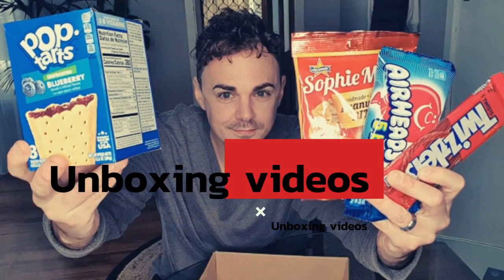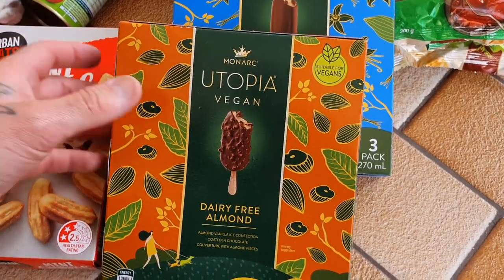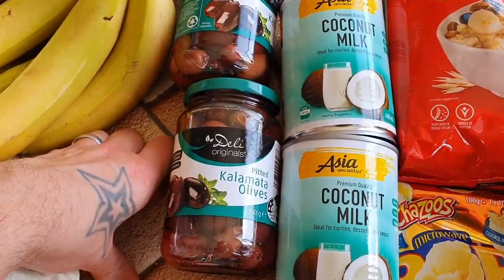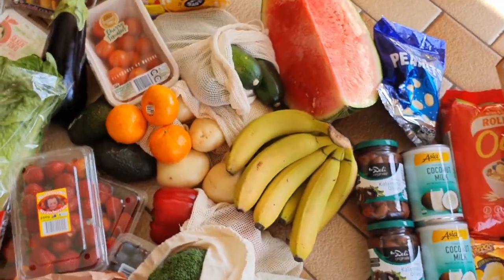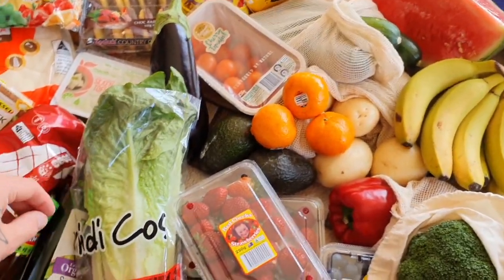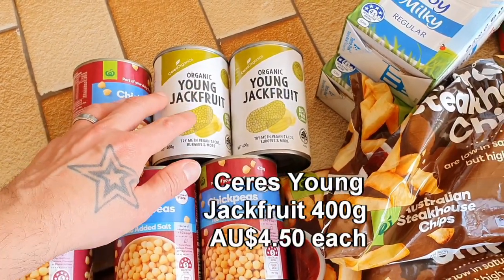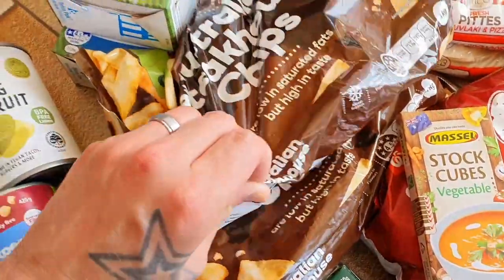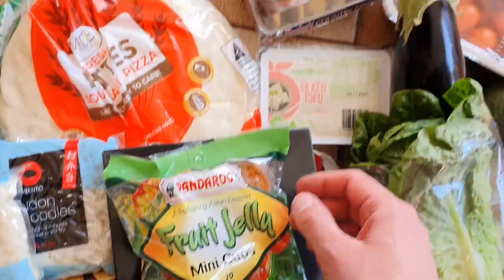MONTHLY AUSTRALIAN VEGAN GROCERY HAUL AT WOOLWORTHS & ALDI | With Prices 2020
I love discovering new items each and every month, and this month’s grocery haul has some amazing new vegan finds at ALDI & Woolworths.

The supermarket war on providing new vegan items is always increasing, and it is such a great time to be a vegan!

Have you found any of these new items yet? What are some of your great vegan finds at Woolworths & Aldi?

Ethical and vegan friendly shoes that I purchase and 100% support their fair trade stance

My Go-tos for 100% Natural, Organic, toxic free, Cruelty Free, Fair Trade, Sustainable and Vegan body products is from The Well Store

Man Perfected sell a HUGE range of vegan friendly hair products that are spot on and reliable